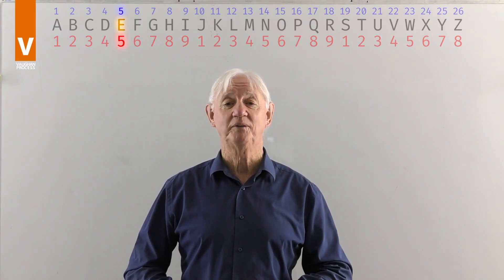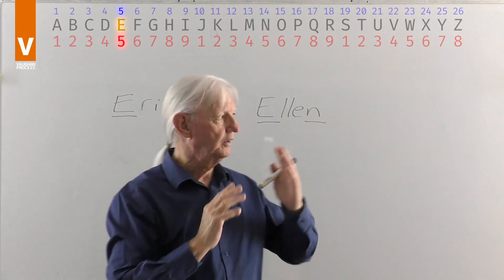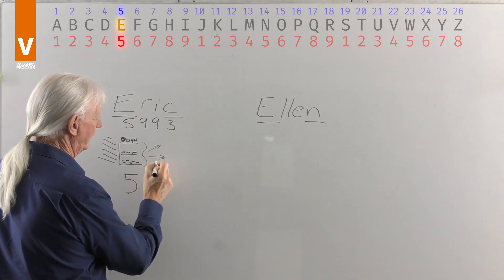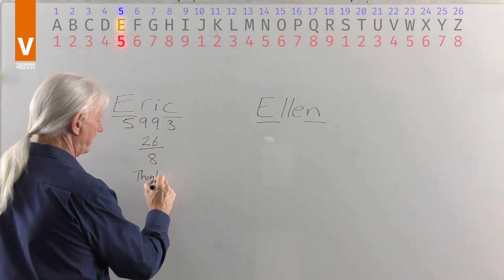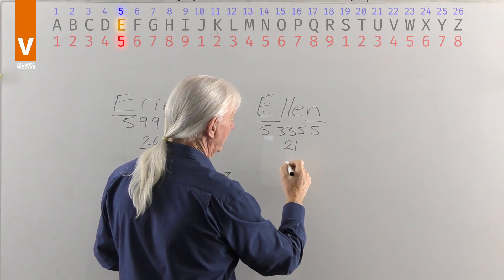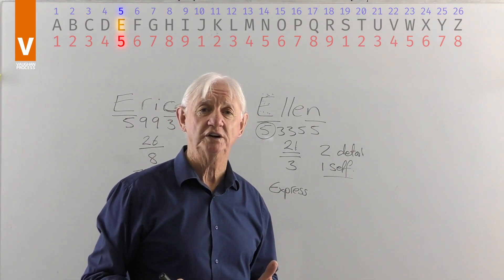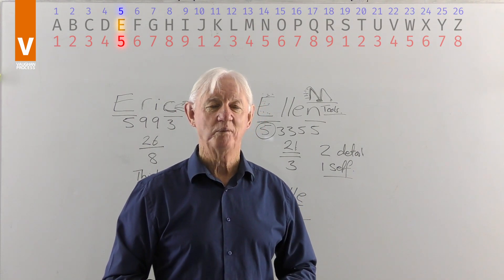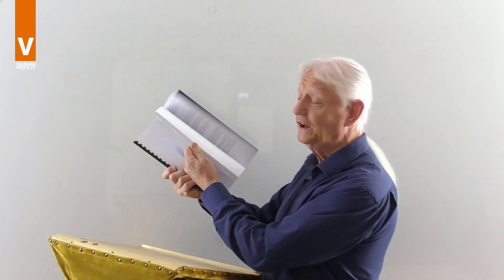Name of the day - E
Peter takes you on a short trip through today's name of the day. This time, we look at Eric and Ellen